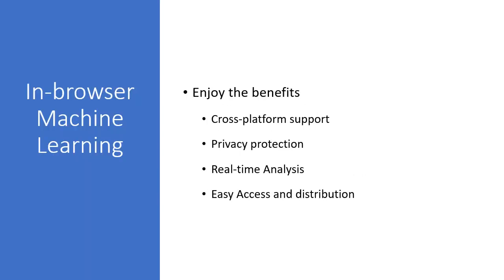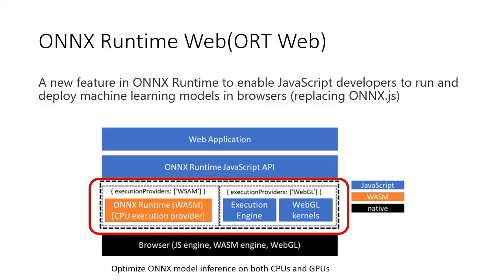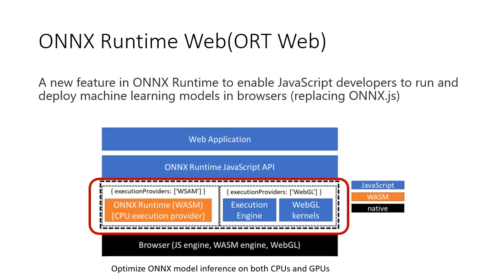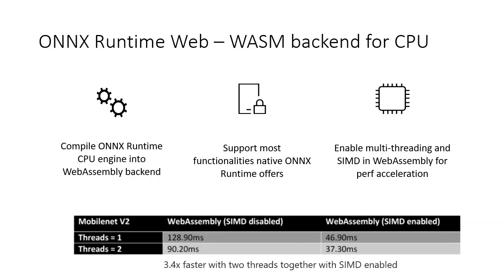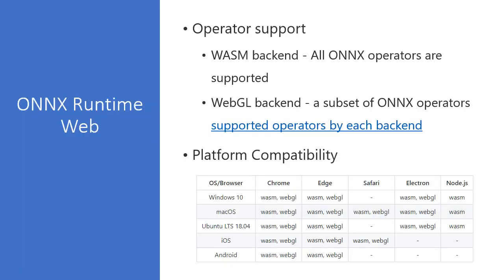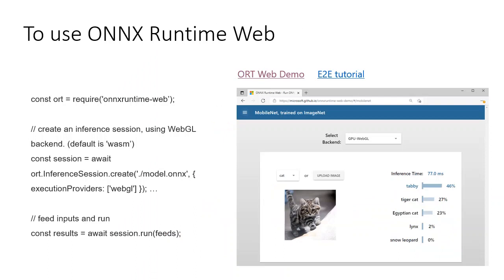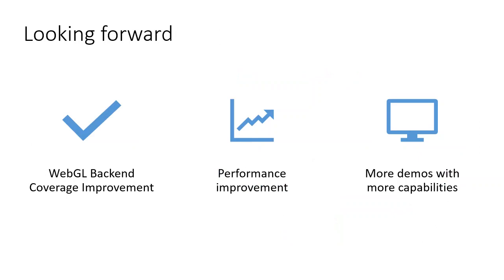001 ONNX 20211021 Ning ONNX Runtime Web for In Browser Inference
LF AI & Data Day - ONNX Community Meeting - October 21, 2021
Emma Ning (Microsoft)
ONNX Runtime Web for In Browser Inference